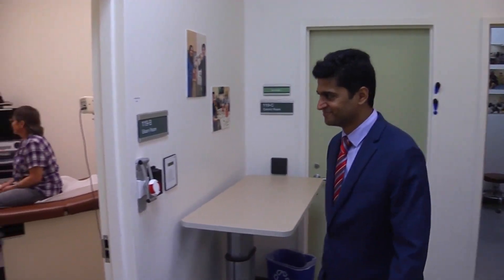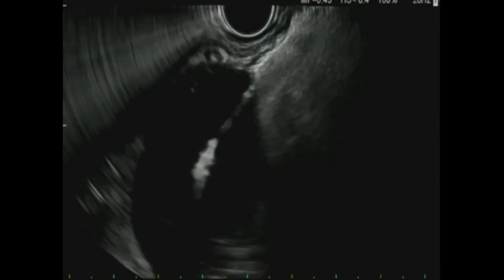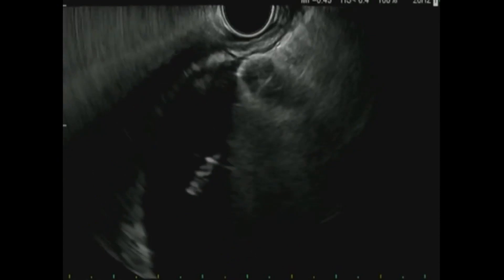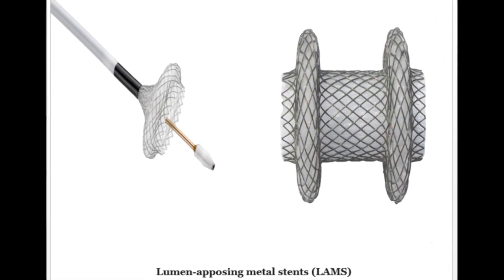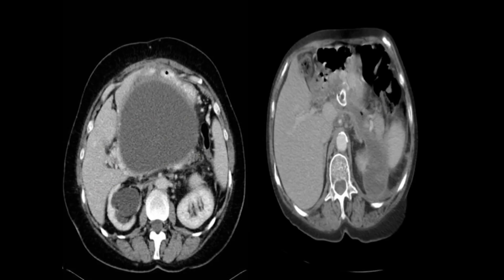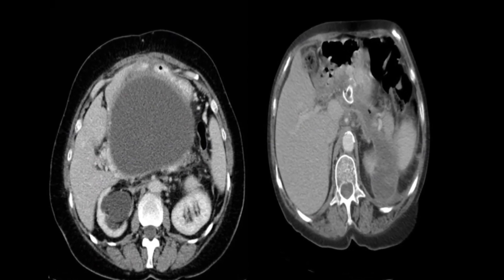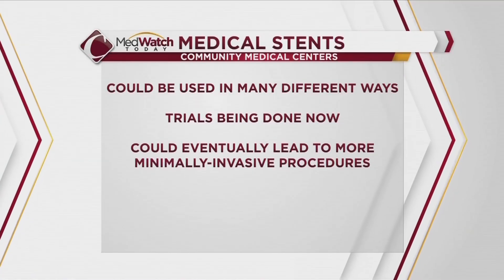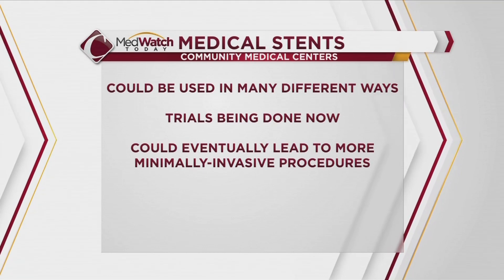S02 E08_3